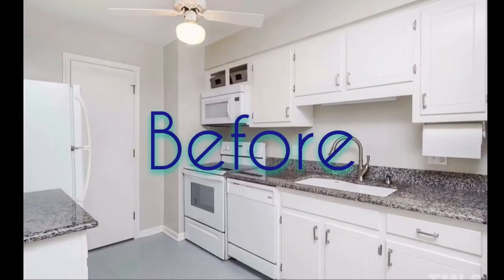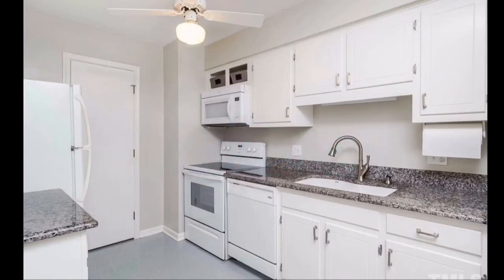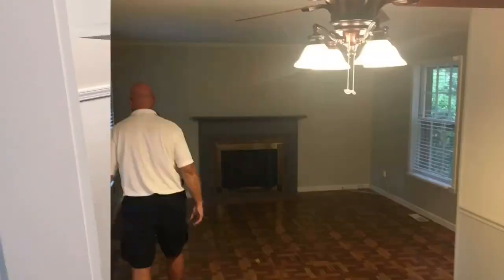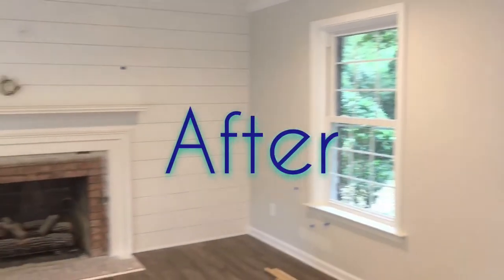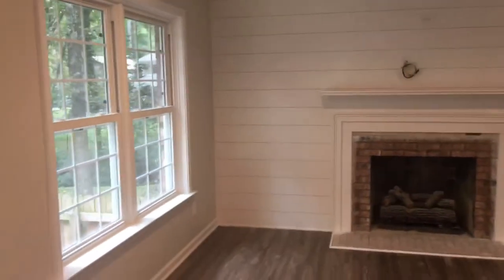Transformation at Collington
Have a look at a true renovation and transformation by Gray Line Builders. Taking a 1978 Cary, NC townhome with a dated floor plan, Grey Line Builders brought an obsolete space into flow and design of today’s caliber.